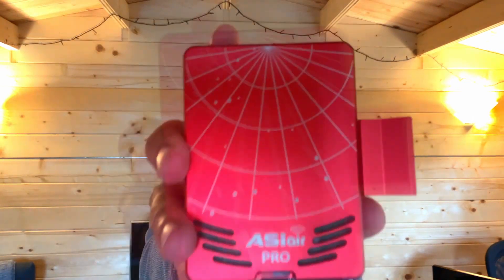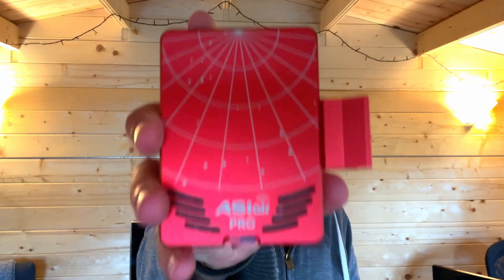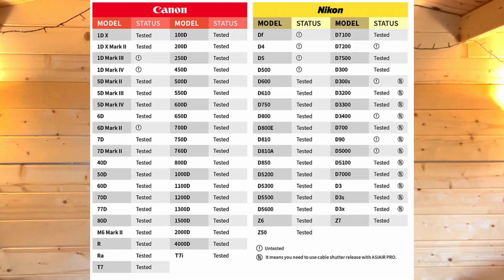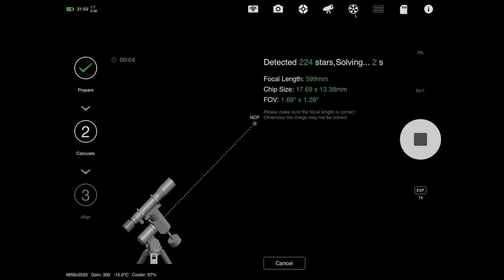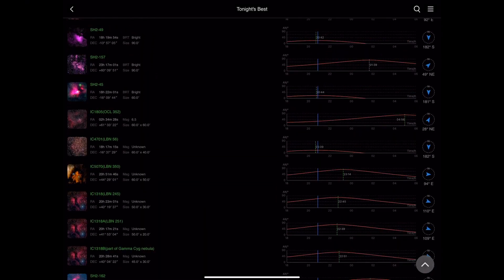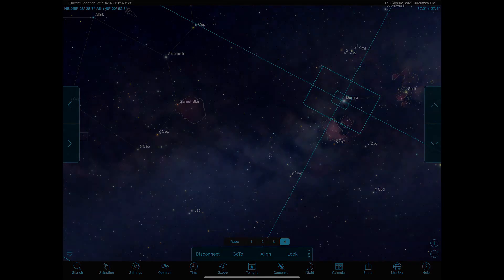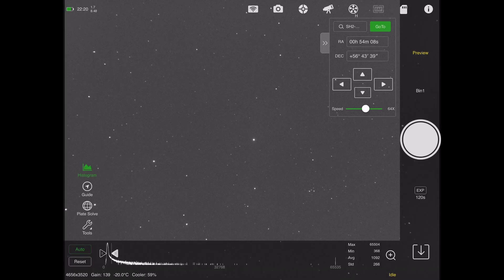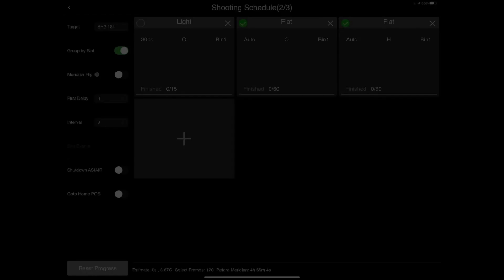Should you buy a ZWO ASIAir Pro? [For Beginners]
In this video I talk about my thoughts on why I think the ZWO ASI Air Pro is a great device for beginners or any astrophotographer that just wants less hassle.

I talk about what makes this device great and simple to use, what it supports and the capabilities of the platform. Basically, I love this platform and it's ease of use, particularly for the price.

All of my views are my views and definitely no one has paid me to endorse this product.